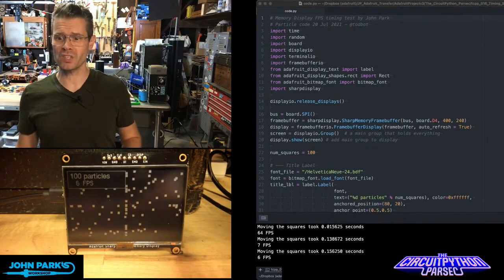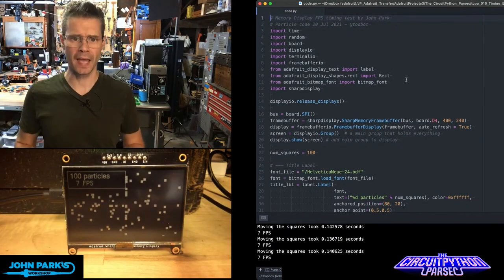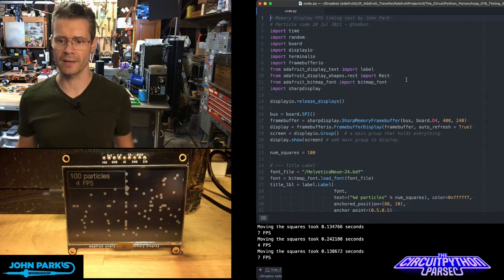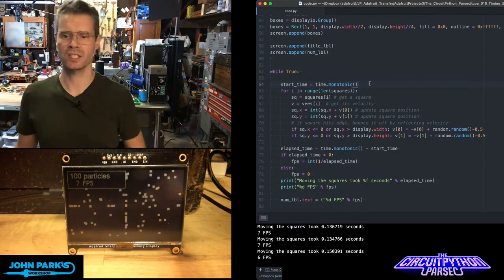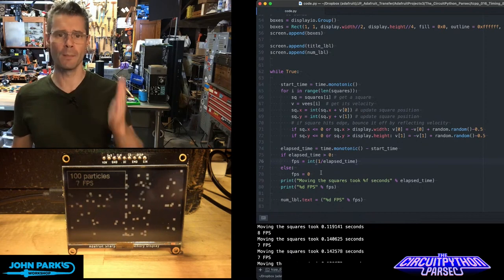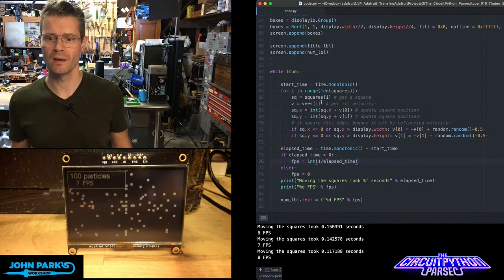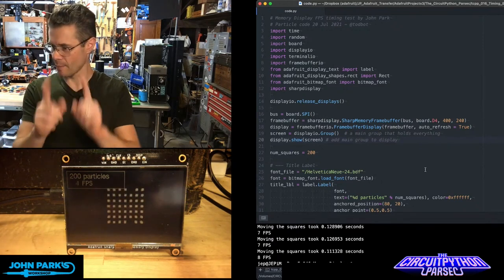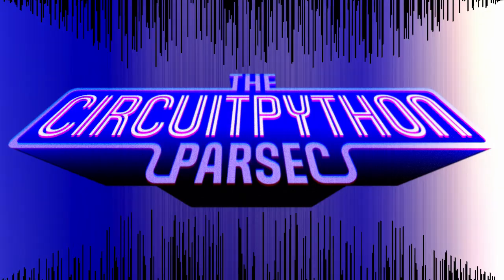John Park's CircuitPython Parsec: Timing Events @adafruit @johnedgarpark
Time how long events take using the time library. In this example, it displays animation framerate on the SHARP Memory Display with the Feather RP2040.